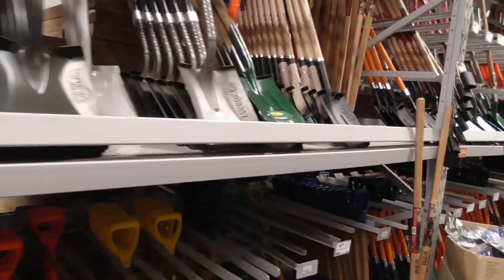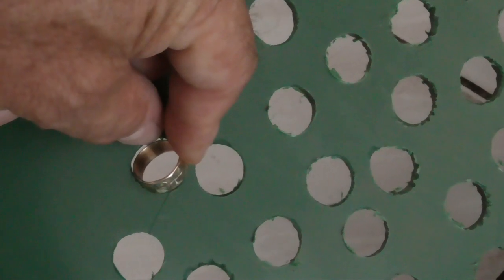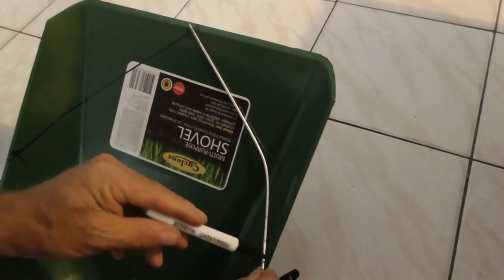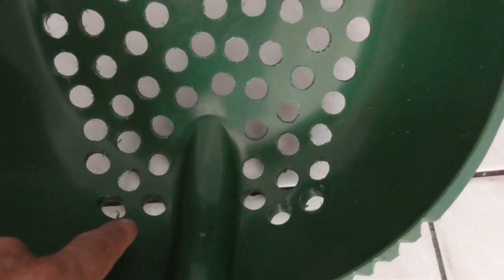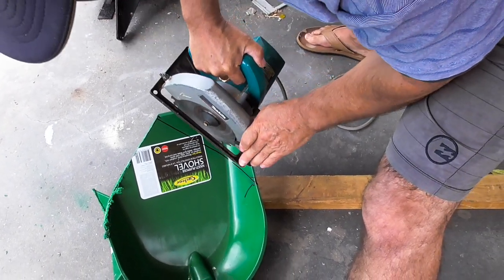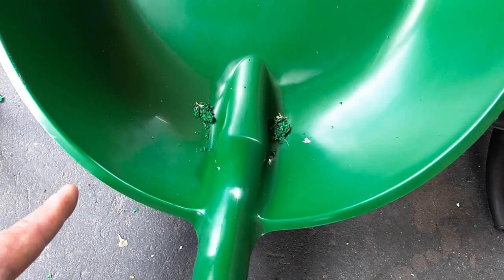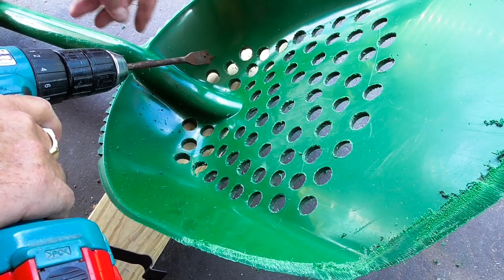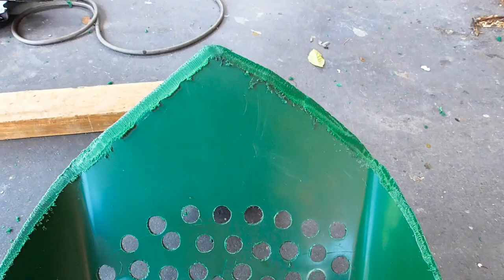HOW TO MAKE THE ORIGINAL PLASTIC SHOVEL & SIEVE.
HOW TO MAKE THE ORIGINAL PLASTIC SHOVEL & SIEVE is a premium  video focused on using our Goldfinder, Metal detector, plastic shovel/sieve and innovative approach to solve the problem of digging up and separating very deep Gold items without damaging the back. See the end of Description for The Gold, Coins And Treasure Ebook. Please note that we sometimes also dig up very deep trash. My Goldfinder XTR Metal Detector and plastic shovel/sieve has been very popular in the past, so I decided to create a series! And even a “how to Build the Goldfinder XTR” is available on my site. As with How to find Gold on the beach and Electronic Gold Prospecting, we continue to provide helpful videos and movies, with helpful hints and tips we have learned from our many Treasure Hunting Adventures. See our 10 live gold finds on camera and learn how and where to find Gold nuggets with our video, - how natural Gold occurs and HOW TO FIND RETIREMENT GOLD NUGGETS: SECRETS: TIPS & TRICKS.Please note that this shovel is a bit of a paradox,- in that the holes appear to make the shovel weaker but in fact,- if the holes are not put in high stress spots,- like near the handle ,-it actually becomes slightly stronger and more flexible. For those who are interested it is like adding a much larger atom like carbon to steel, to make it harder (The larger atoms together with the smaller atoms mixed, - lock the structure of the steel so it is less flexible- but much stronger) To Buy The Gold Coins And Treasure E- Book,- Best Price, Click this link,-